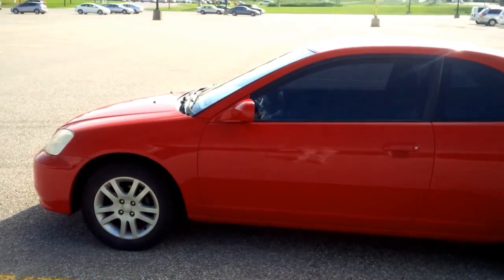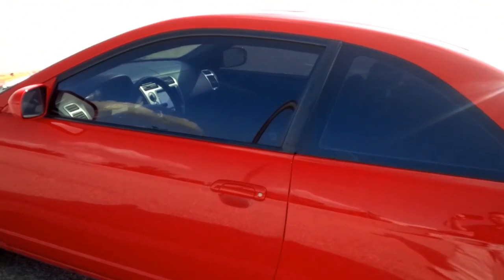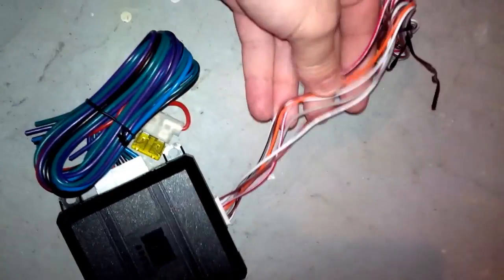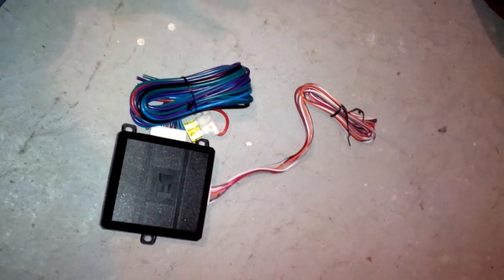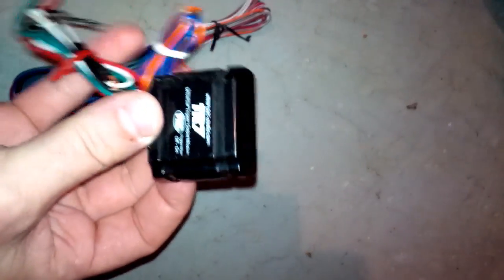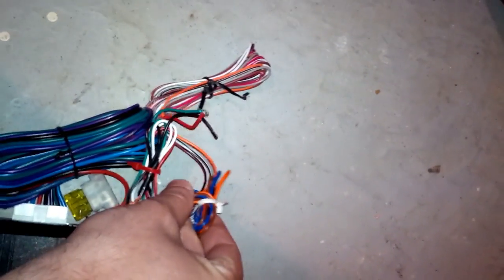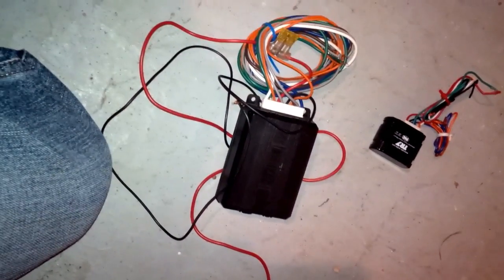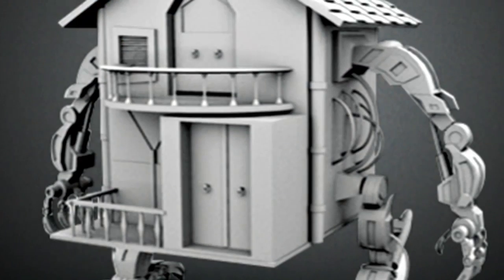Automatic Remote Car Windows - DIY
See my blog for more details on how to do this yourself

In this project we explore how to add automatic window control for a relatively cheap price to your car using a DEI 530t. I have a 2003 civic and due to its age it doesn't have any of these features built in. It has one touch auto down for the driver window, like many cars. But I wanted auto down and auto up like luxury cars of its period. I also wanted to roll my windows up, or down, from my car's remote/key fob. Many cars these days in the mid to high price range come with both of these features stock. Not only are these upgrade cool, but they're useful. For one, just being able to hop out of my car, and hit lock and know that my windows will be up on their own is nice. Also on hot sunny days it's nice to be able to crack the window an inch or two, or drop them down all the way as I approach to let the car air out.